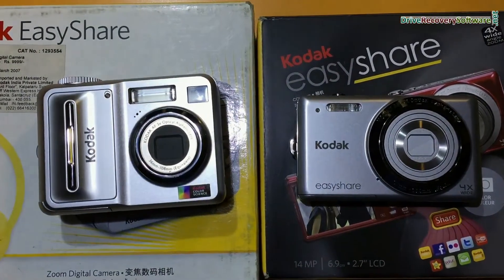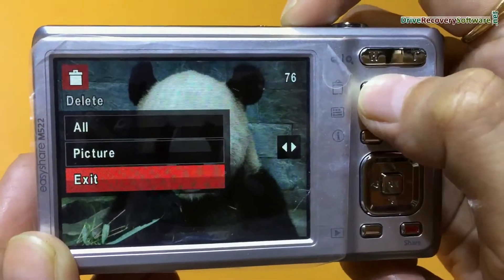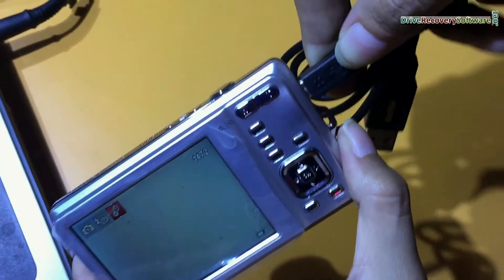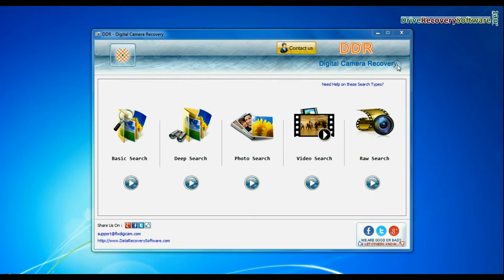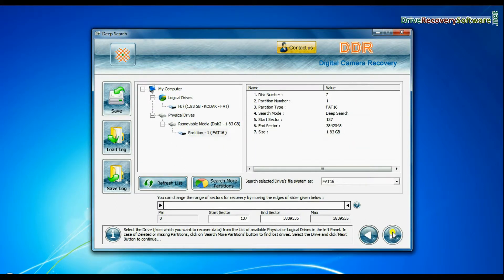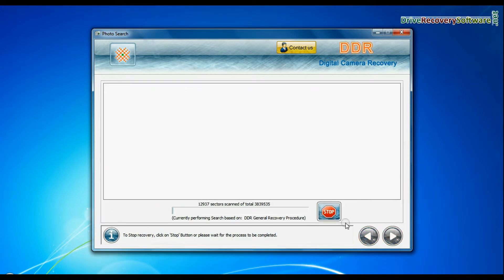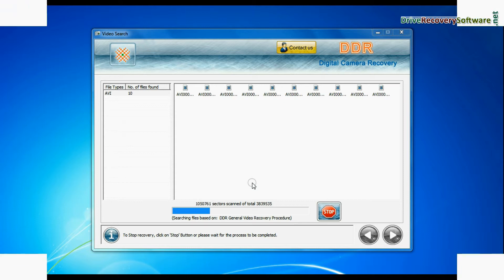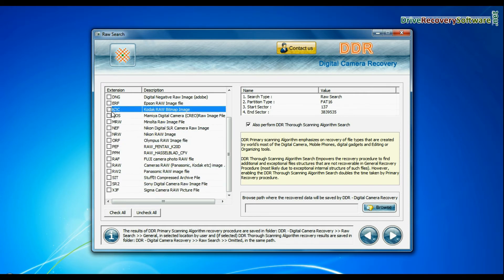Recover lost digital photos from Kodak Camera by using DDR Digital Camera Recovery Software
In this video you will learn about how to recover lost digital photos from Kodak Camera by using DDR Digital Camera Recovery Software. Software allows you to recover data lost due to improper device handling, logical error, accidentally formatted memory card or any other similar data loss reason. Software enables you to recover lost data by using different search modes.